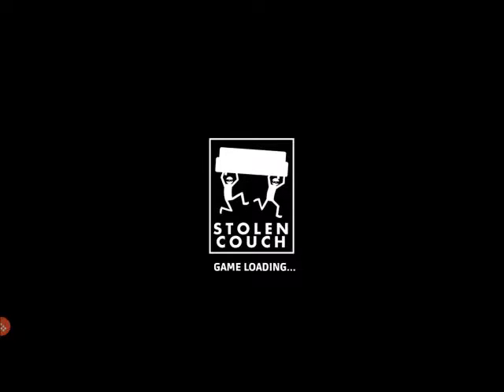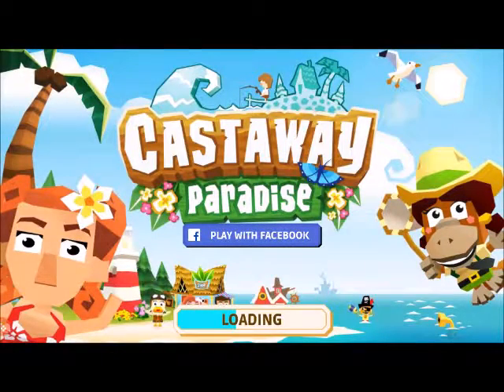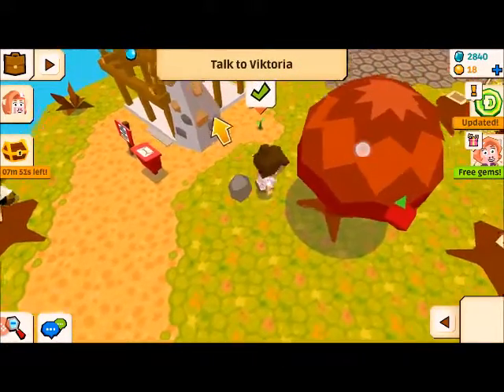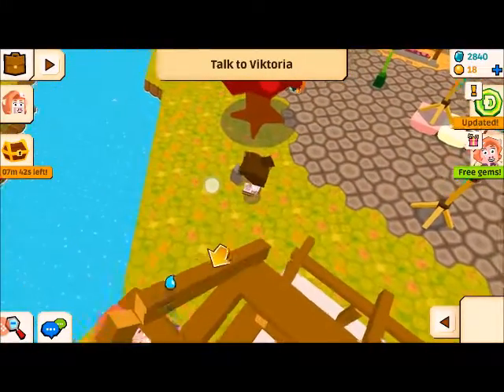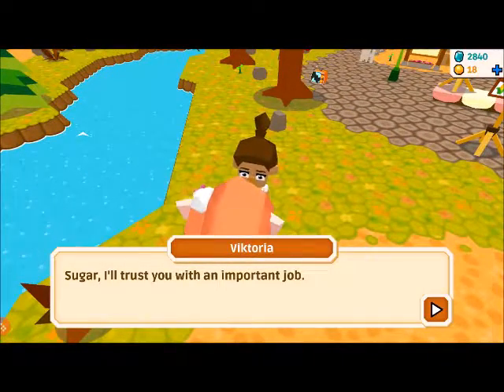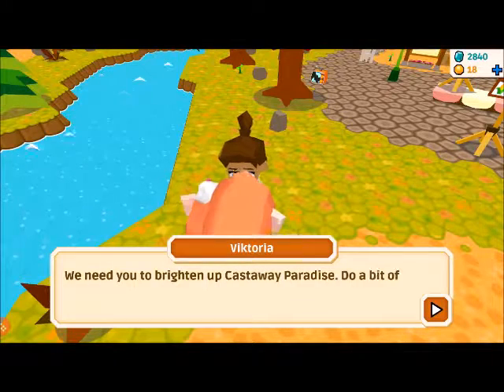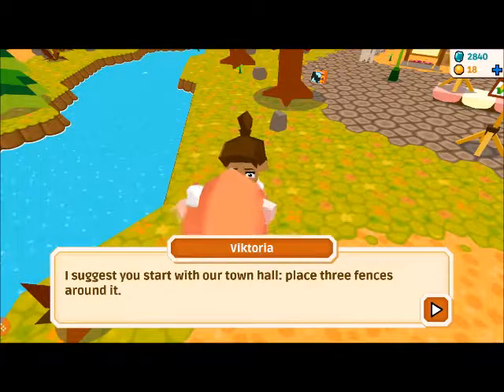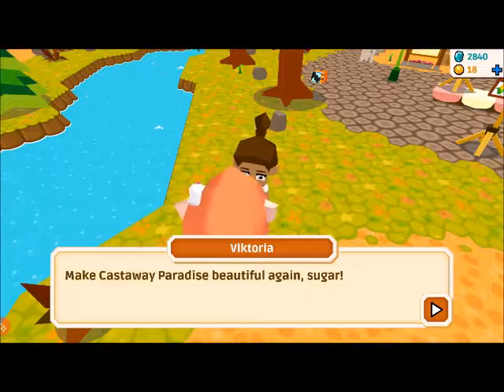Let's Play Castaway Paradise Game for Android - Catfish Buggy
Let's Play Castaway Paradise Game for Android